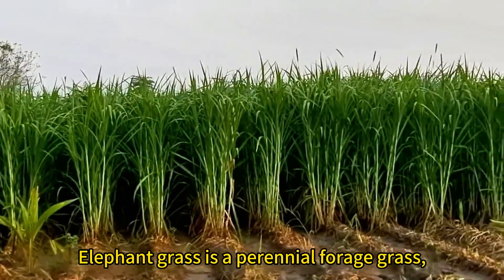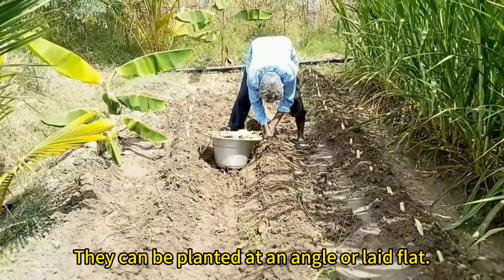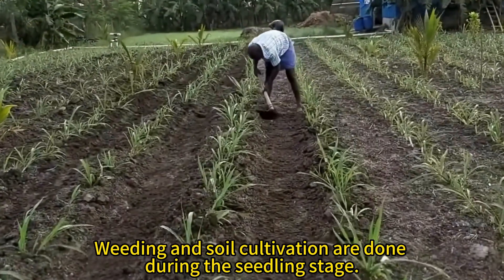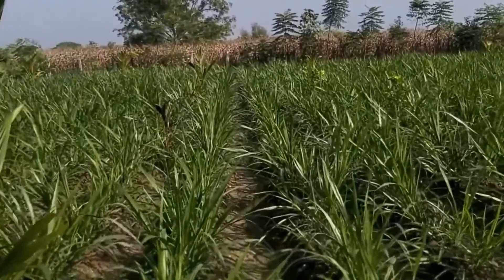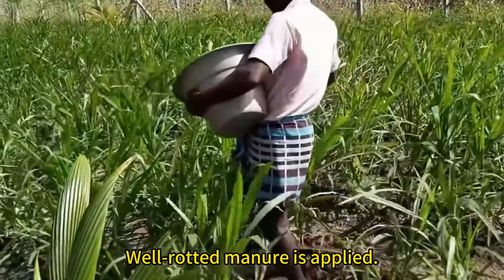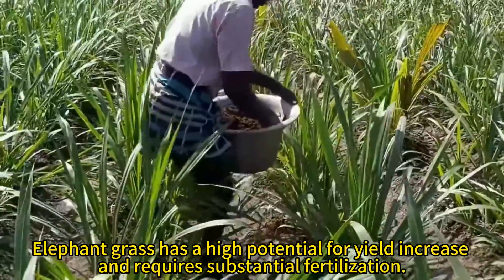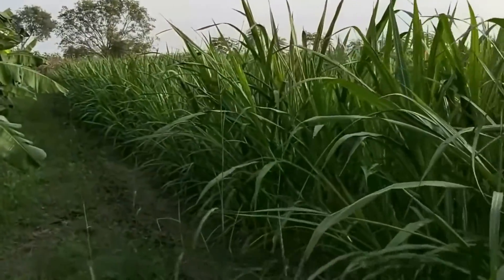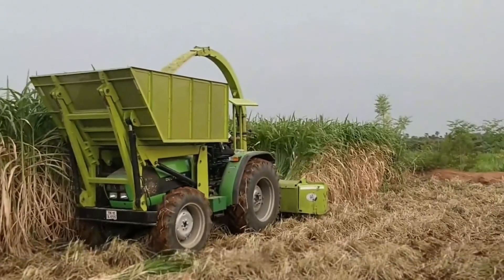The Life Cycle of Elephant Grass | Modern Agricultural Plant Harvest of Elephant Grass Silage Feed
Elephant grass is a perennial forage, named for being favored by elephants.
It is native to tropical Africa and serves as excellent fodder for animals.
Elephant grass is characterized by its rapid reproduction, high yield, palatability of fresh grass, and a long utilization period.